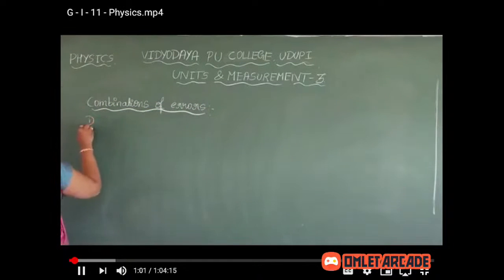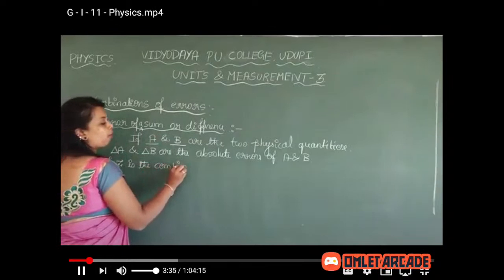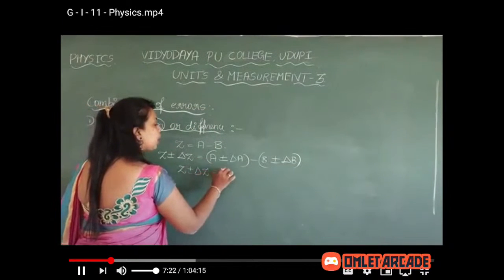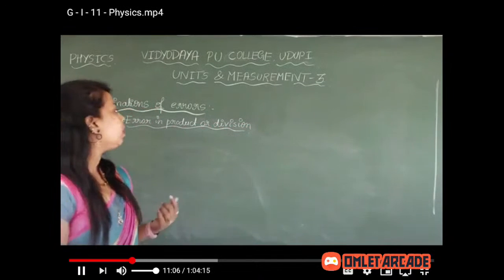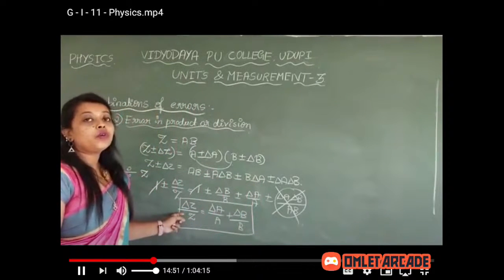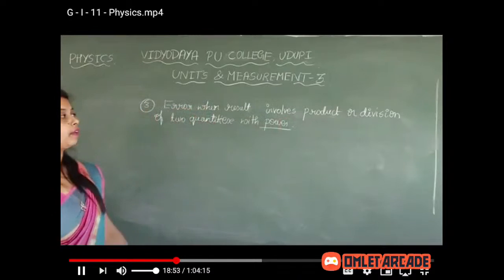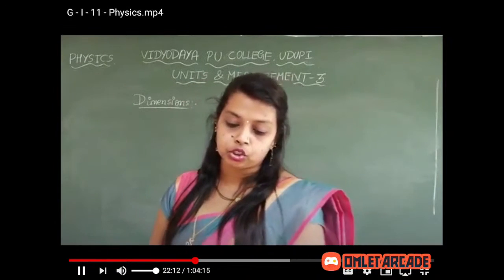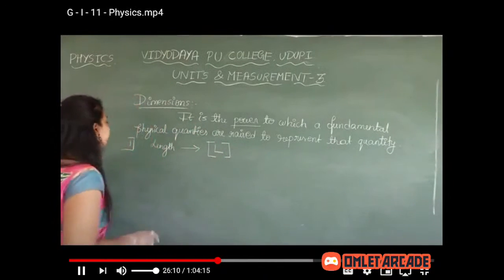Watch me play Other Games via Omlet Arcade!